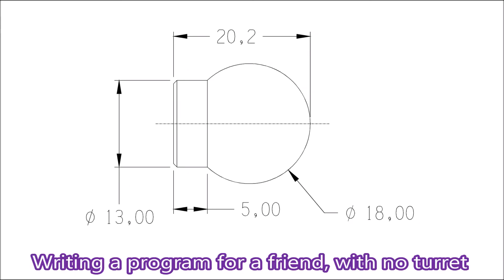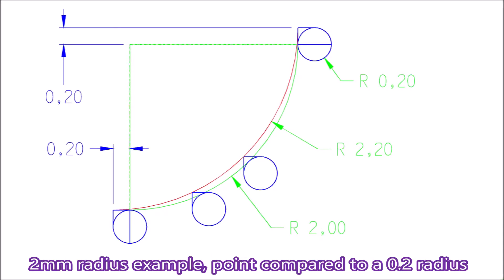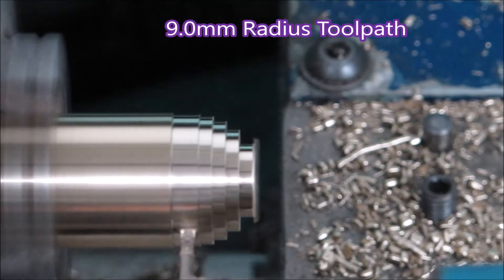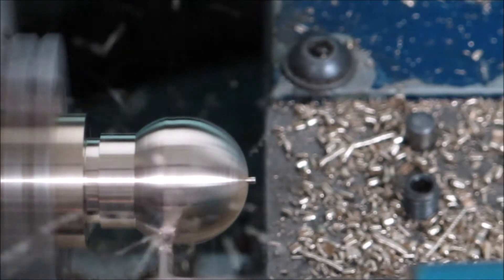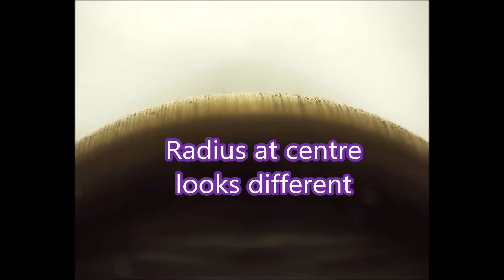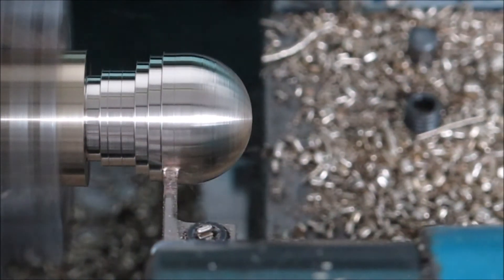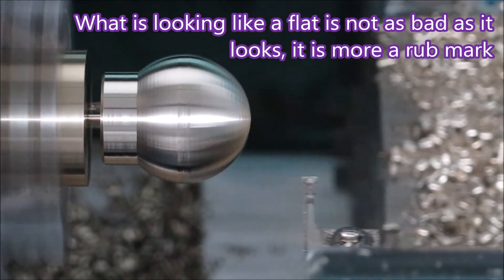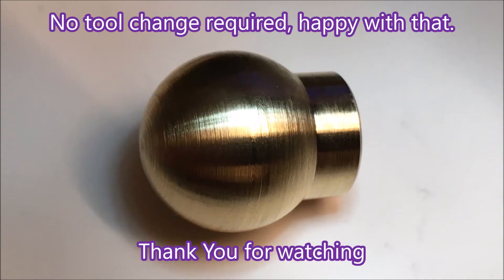Small cnc lathe turns brass sphere with Sumitomo square end parting blade at 3000rpm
Proving a program I have written to help out a friend who has no turret on his lathe.